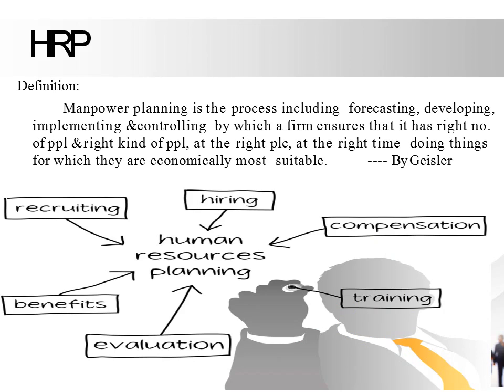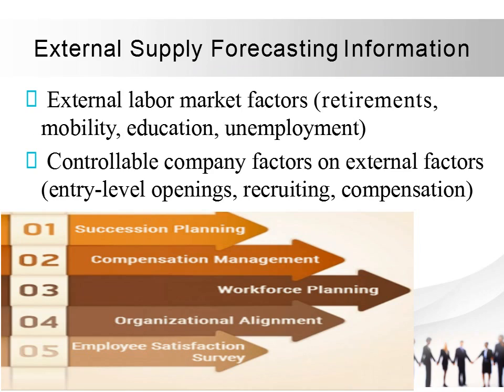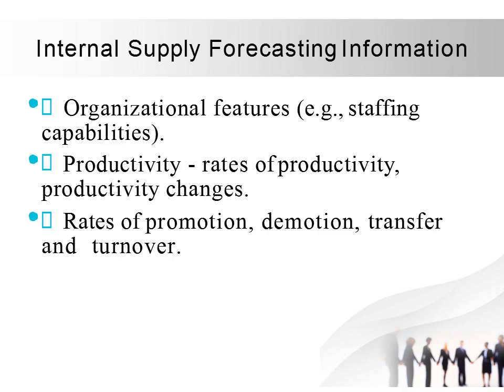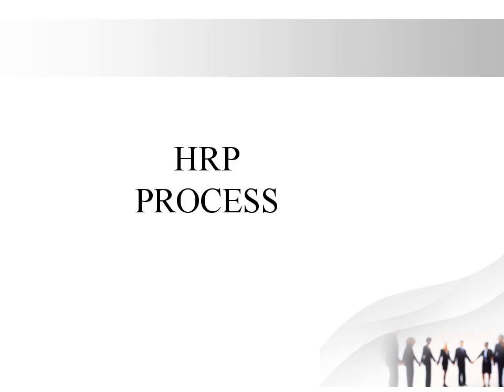HR PLANNING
Indore
#2020#e-learning module